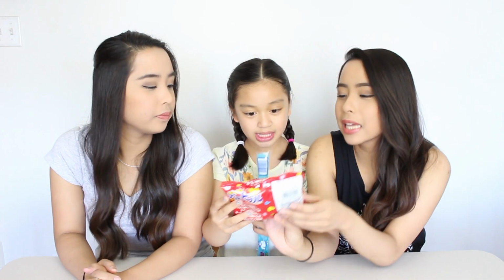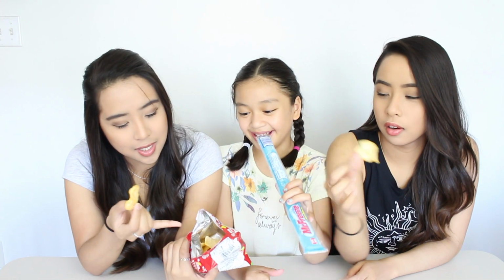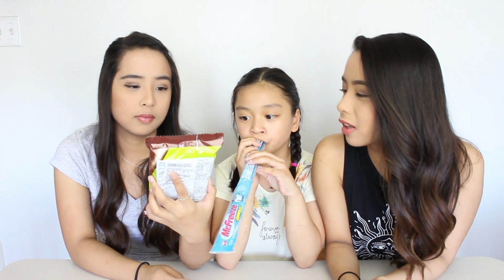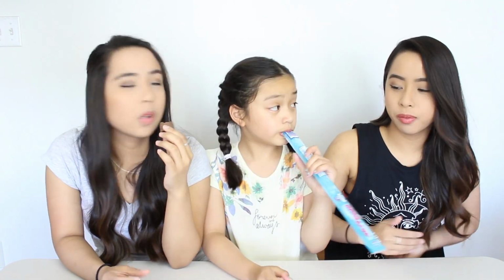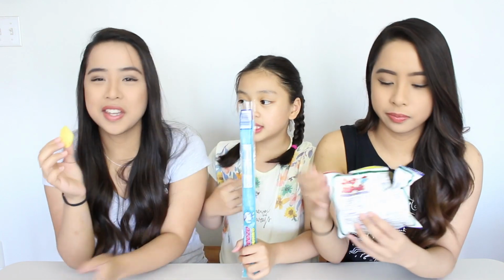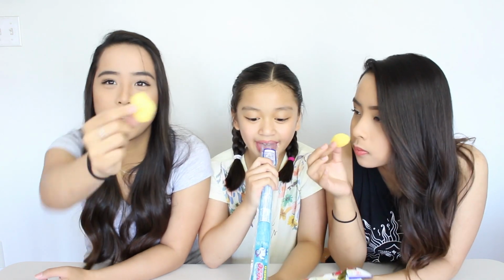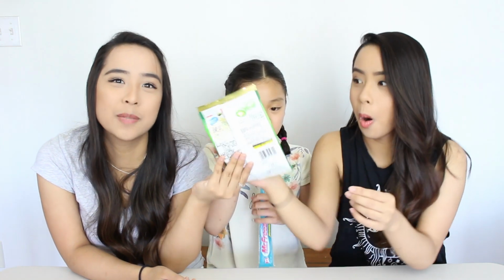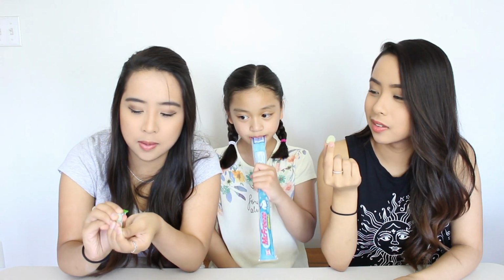CANADIANS TRY JAPANESE SNACKS! | Caleon Twins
Get $5 off your very first Japan Crate by using the code "YOUTUBE5" on their
☆ Shimmur: Caleon Twins

FAQ:
What is your ethnicity? We are filipino! Born in the Philippines but raised in Canada!
How old are you? We are 20!
What do you use to edit: iMovie or Final Cut Pro
What Camera do we use? Canon T5i and Canon G7x (For vlogging)